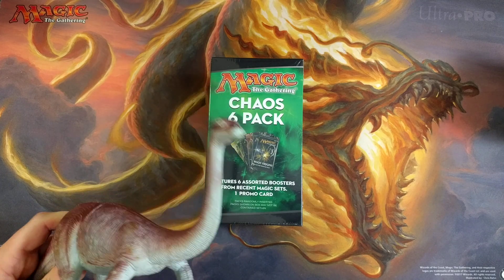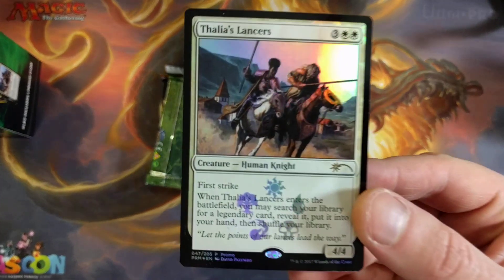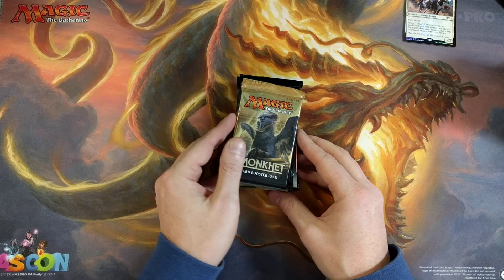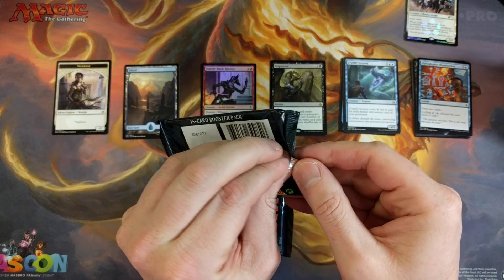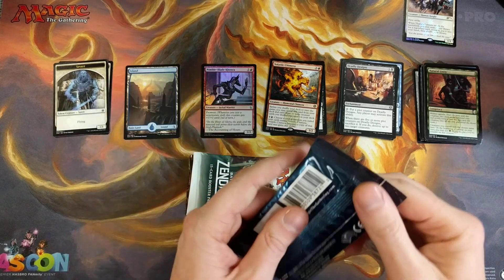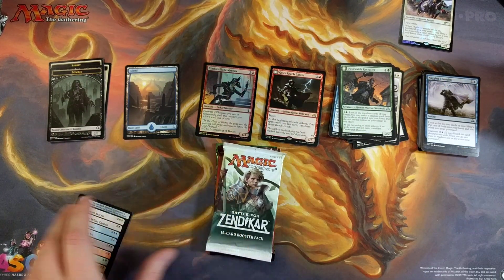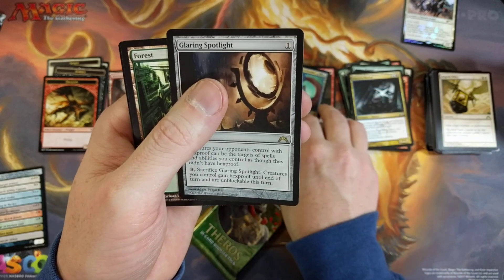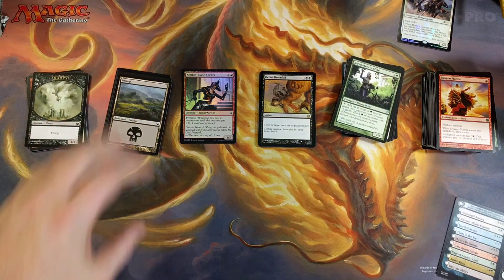Worth it to Buy MTG Chaos Pack? Yes and No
Now this is getting ridiculous...